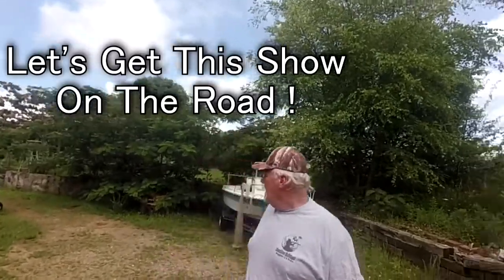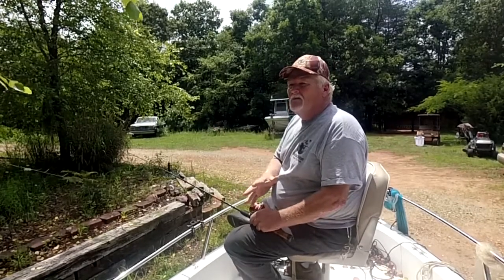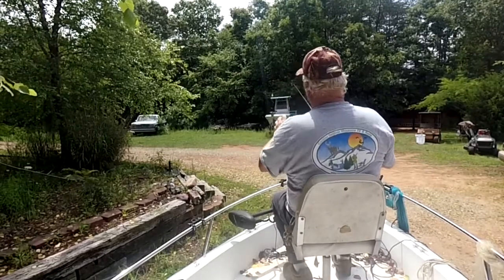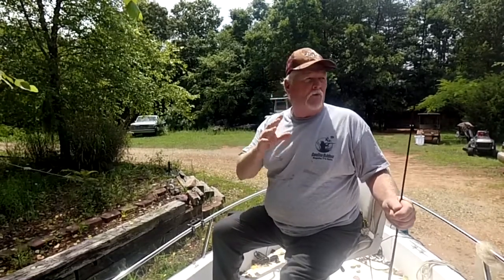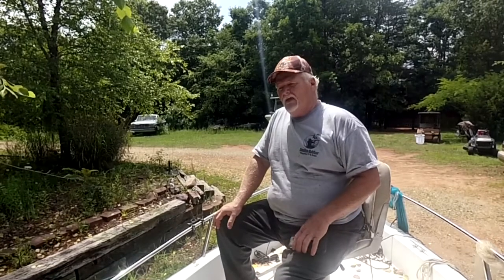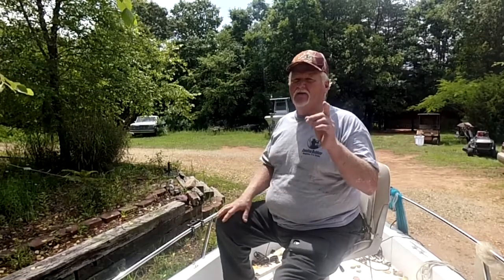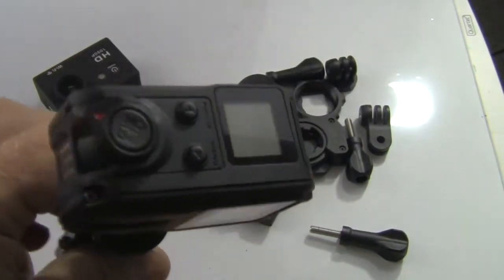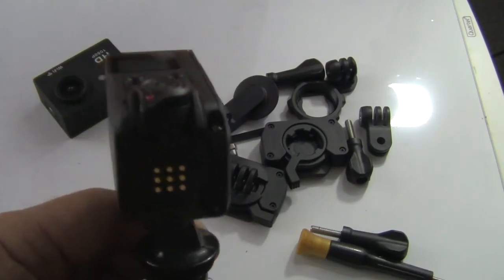Garmin Virb XE "Pros and Cons" how to use the Virb XE Garmin Virb XE POV camera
The Garmin  Virb XE review.Is an excellent POV camera with better then average audio and  depending on what you're looking for in an POV camera, the Virb XE is better then most of the other cameras we use.  We think in a comparison test with your best Go-Pro camera it pretty much will beat them out in user simplicity video and especially audio.
The Virb is water rated down to 160 feet without an additional housing unit, which is  way more then the other brands.They will also record a lot of information about what you're doing and give you the option to overlay this information on the video with the G-Metrics feature. You can show gauges, graphs, and charts for speed,  location, and elevation.

The XE shoots up to 1080p60, 960p100, 720p120, and yes it does have slow motion abilities. It also takes  12MP stills pictures for superior quality pictures. The camera has  image stabilization and  controls for white balance, etc.